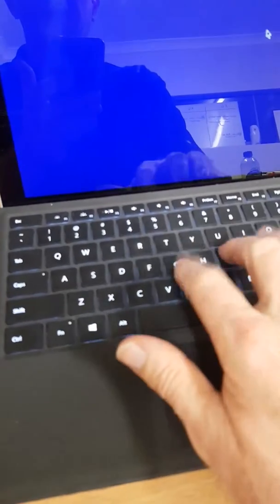Surface Pro blue screen - what to do?